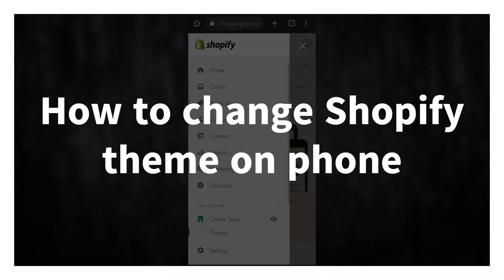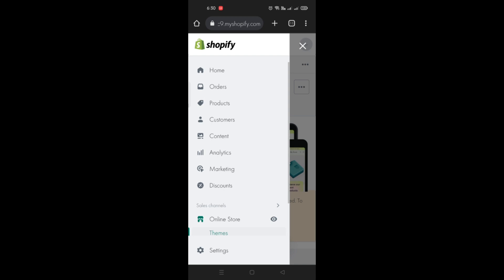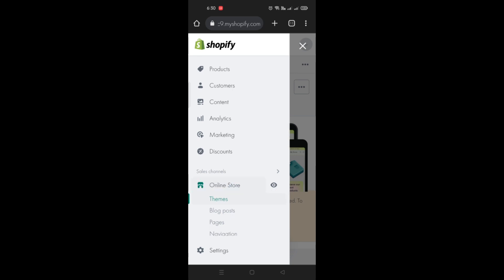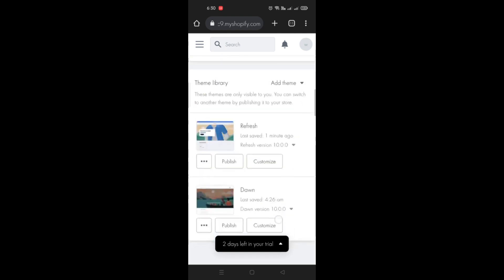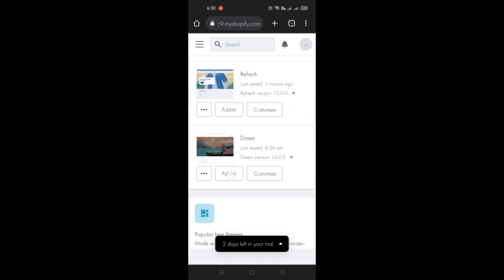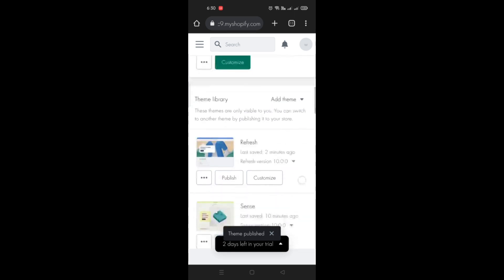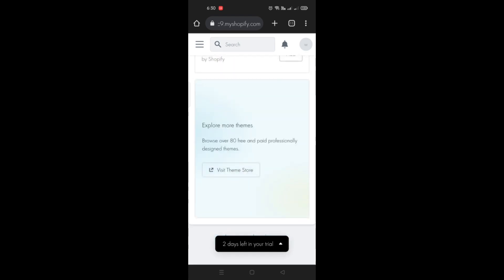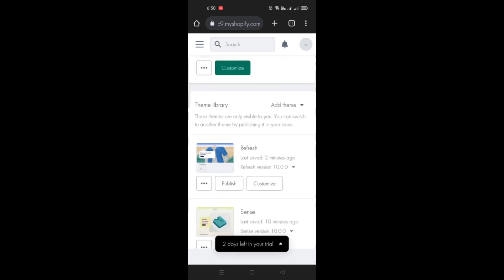How to Change Shopify Theme on Mobile Phone (FULL GUIDE)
How to Change Shopify Theme on Mobile Phone. In this video, we're going to show you how to change your Shopify theme on your mobile phone!

Whether you're looking to change your theme for personal or business reasons, this video will help you do it quickly and easily. We'll show you step-by-step how to change your Shopify theme on your mobile phone, so you can get your new theme up and running as quickly as possible!
How to Change Shopify Theme on Mobile Phone